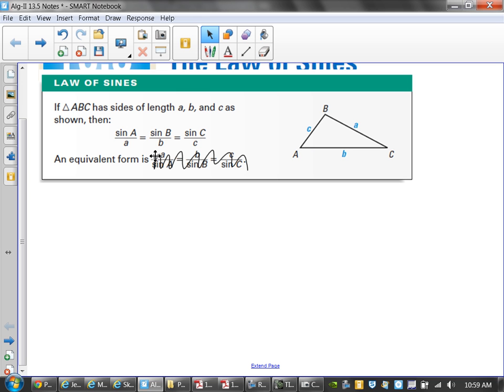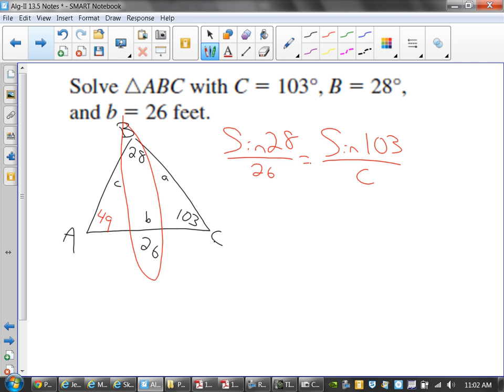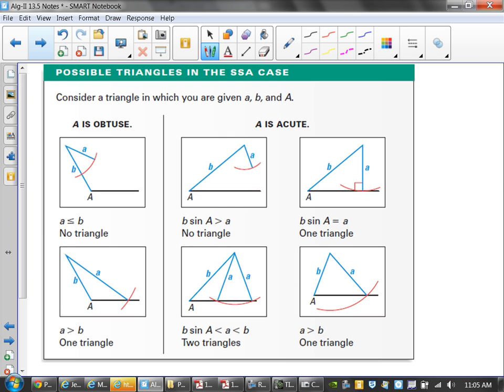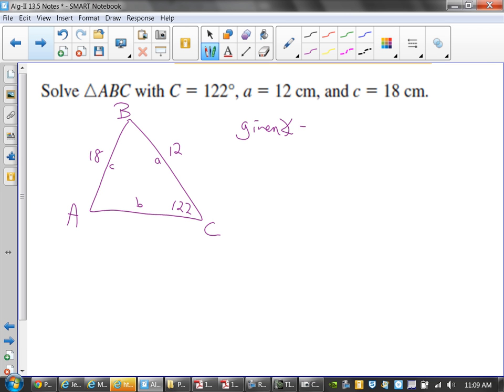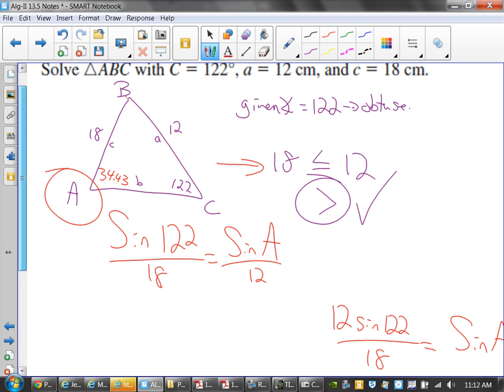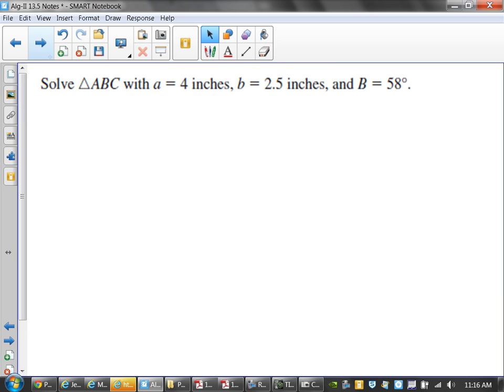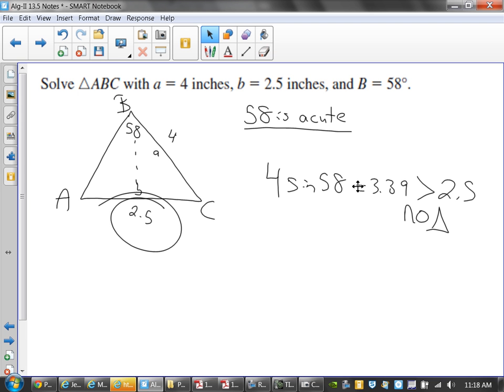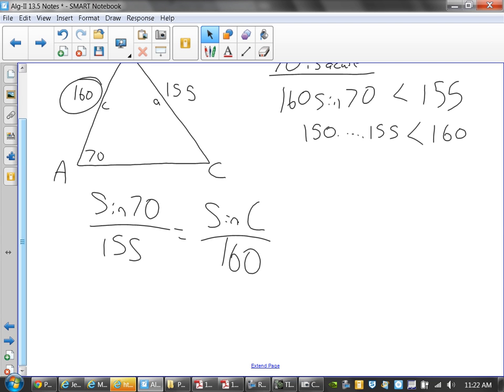February19 13 5 Notes day 1 p 6 7